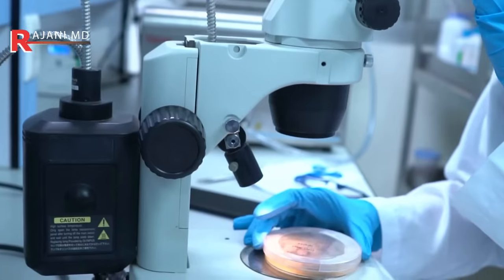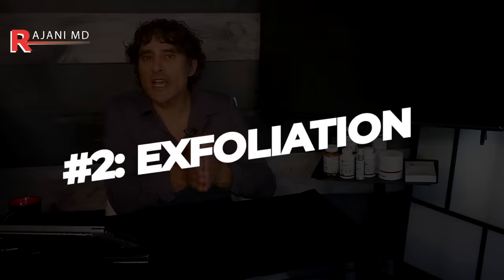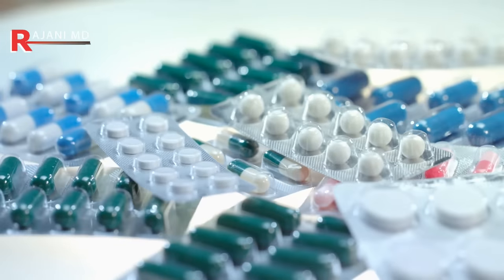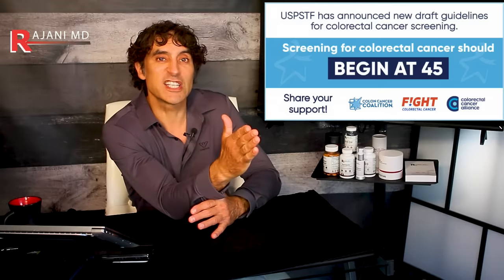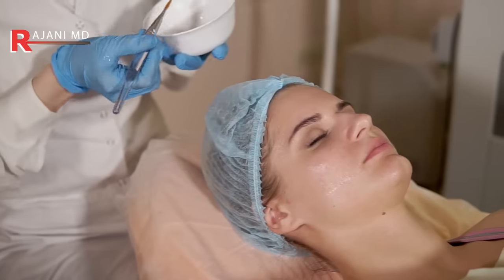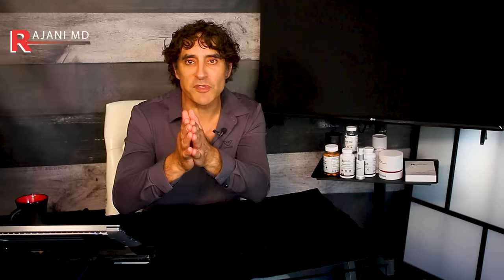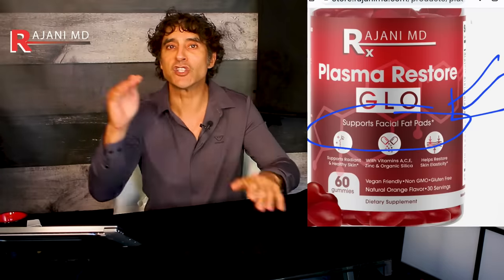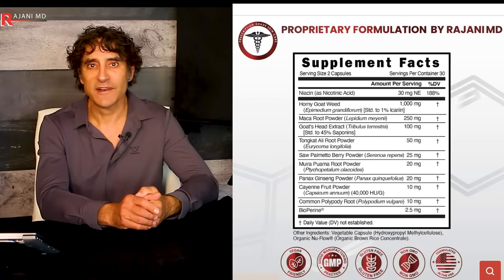WHAT TO DO AT 40 TO LOOK YOUNGER THAN YOUR AGE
Ok what should you do at 40 to stay healthy and look younger than your age. Its not just about looking youthful and maintaining healthy skin but feeling better and preparing to prevent the onslaught of potential illnesses.
Skin care, lifestyle, eating real food, face treatmens and supplements all play a role.
These are locations of practices often within my training network and offering similar srvices. They carry the RajaniMD line of supplements and Skin Care. It is a great starting point for your search in finding a great aesthetic practice.

Please send promotional items, etc to:
1767 12th St, #222  Hood River, Oregon 97031
SIGN UP TO LEARN  / Techniques Virtually and In Person at:
WATCH THIS:
THE ONE VITAMIN DEFICIENCY THAT MAY BE WRINKLING YOUR SKIN:

00:00 Introduction
01:39 #1  STEP IN YOUR SKIN CARE ROUTINE
02:34 SHOULD YOU EFOLIATE?
03:41 IS MOISTURIZER WORTH IT?
04:59 BEST SUNSCREEN ADVICE!!
06:11 WHY IS MEDICAL PREVENTTION CONROVERSIAL?
07:56 SHOULD YOU GET YOUR HORMONE LEVELS CHECKED?
08:51 BEST TEST FOR THYROID
09:48 VITAMIN LEVELS YOU SHOULD TEST FOR
10:56 THIS SCAN COULD SAVE YOUR LIFE
11:46 THIS CAN IMPROVES WOMEN'S QUALITY OF LIFE
13:04 PROFESSIONAL FACE TREATMENTS AT 40
13:46 IS MICRODERMABRASION EFFECTIVE?
14:31 ARE LASER TREATMENTS GOOD AT 40?
15:31 ROSACEA FIX
16:41 PRF AT 40
17:23 WHY DO PEOPLE EVEN NEED SUPPLEMENTS
18:19 #1 SUPPLEMENT ALL ANTI AGING GURUS TAKE
19:07 BEST SUPPLEMENT TO SAVE YOUR FACE BONE
20:02 DOES COLLAGEN POWDER REALLY WORK?
20:34 PLASMARESTORE GUMMY
20:59 HORMONE IMBALANCE SUPPLEMENT
21:38 MELATONIN